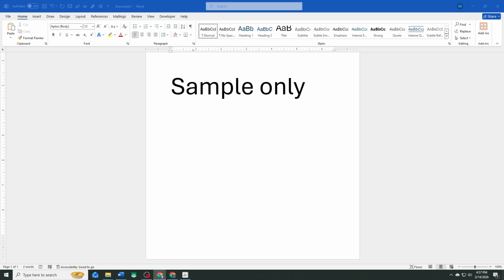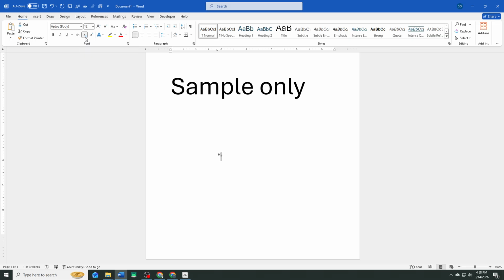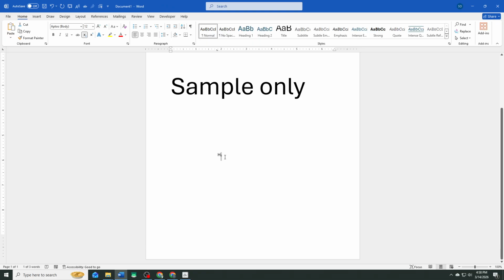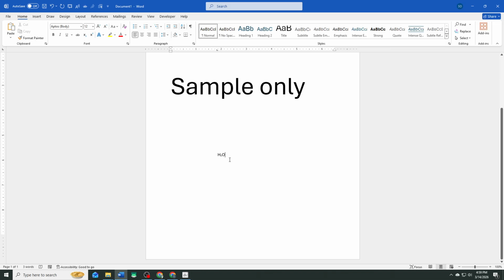How To Write H2O In MS Word [2026 Guide]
Have you ever struggled with typing chemical formulas in MS Word? This video is here to help! We'll explore simple techniques to create and format H2O correctly, ensuring it appears professional for your reports, presentations, or assignments. You'll discover the tools and shortcuts that make typing subscripts a breeze, all in just a few steps.

By the end of this tutorial, you'll confidently write chemical formulas in MS Word, enhancing your document's clarity and professionalism.